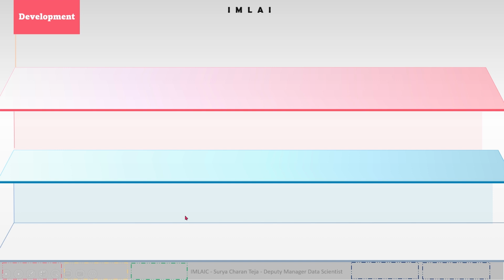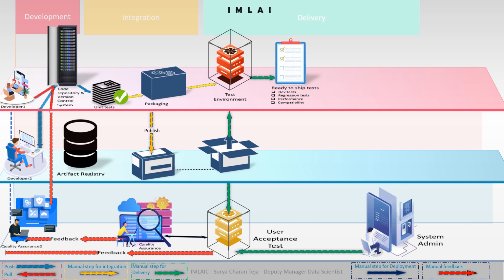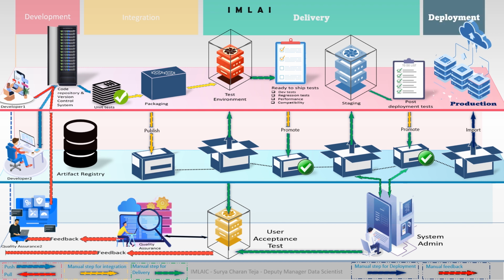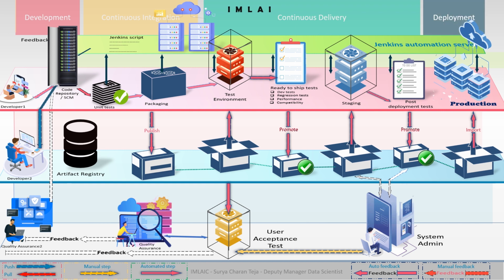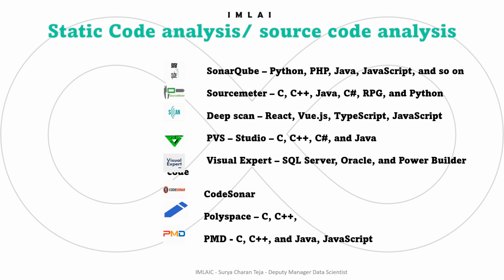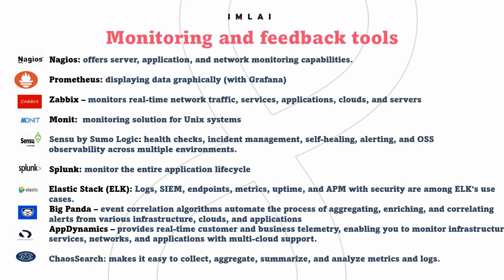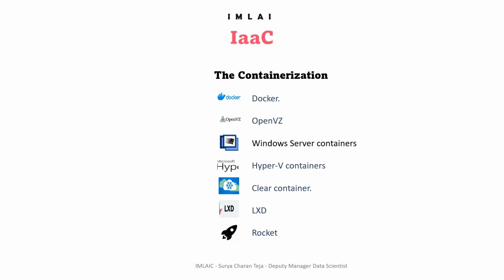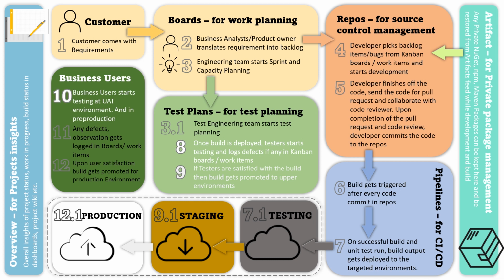01part4 DevOps-the beginning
01part4DevOps-the beginning
In this video. we will expound on DevOps, and different technologies and tools related to DevOps
01Part4DevOpsAutomated
01Part4DevOpsManual
03Part4DevOpsflowSummary
03Part4DevOpsTools